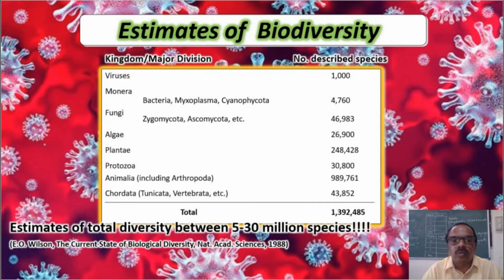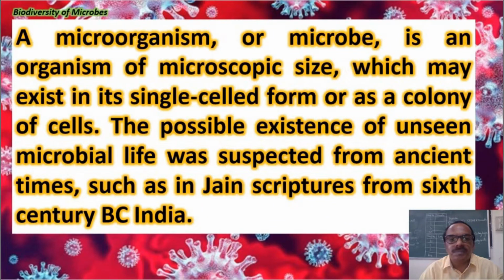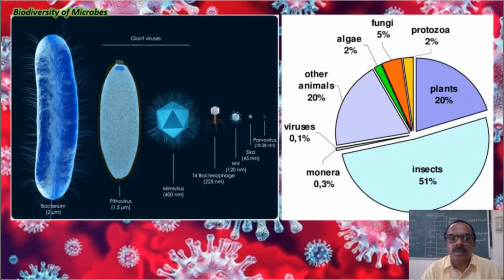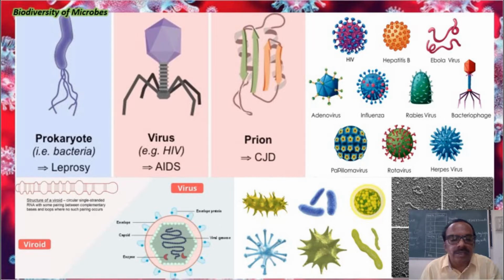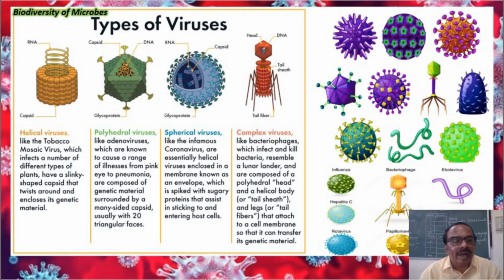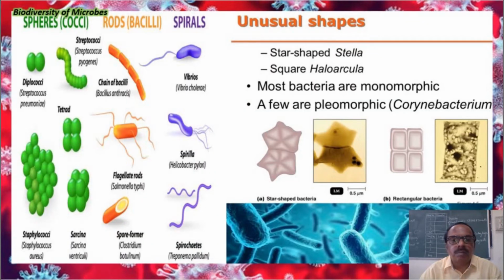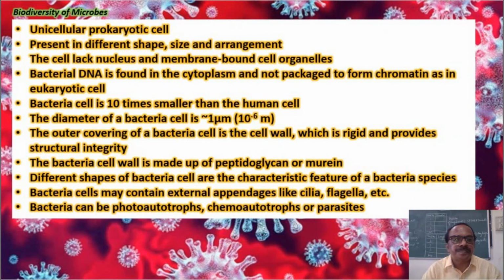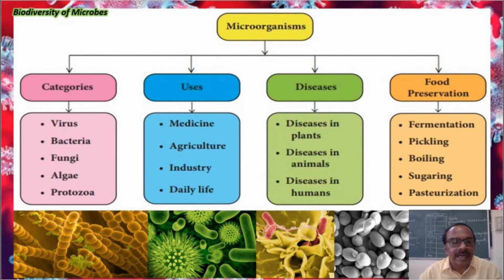Biodiversity of Microbes|Corona virus| Bacteria| Prions| Viriods| Virions| St. Joseph's University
Microbial diversity can be defined as the range of different kinds of unicellular organisms, bacteria, archaea, protists, and fungi. Various different microbes thrive throughout the biosphere, defining the limits of life and creating conditions conducive for the survival and evolution of other living beings.Microbial diversity is truly staggering, yet all these microbes can be grouped into five major types: Viruses, Bacteria, Archaea, Fungi, and Protists. ‘Microbial diversity’ considers the vast array of microorganisms—the smallest forms of life—which exist everywhere. The three primary groups of microorganisms are bacteria, archaea, and eukaryotes. Bacteria and archaea are prokaryotes with their genetic material held in a single chromosome. In eukaryotes, most of the genome is held in multiple chromosomes. Over 11,000 species of bacteria have been identified using microscopic identification of cell shape and metabolic activity, Gram-staining techniques, and genetic identification of RNA and DNA sequences.Microbes are tiny living organisms that are found in almost every habitat present in nature, including geological environments such as soil, deserts, oceans, and rocks. They also reside in our bodies such as in oral cavity, on the skin, and in gastrointestinal tract. The primary groups of microorganisms are bacteria, archaea, eukaryotes, and viruses. According to a new estimate, there are about one trillion species of microbes on earth, and still 99.999% of them have yet to be discovered, forming communities of astonishing diversity in their hosts or habitats.
Domain Bacteria
- Proteobacteria
o Alpha
 Ehrlichia (1)
 Rickettsia
o Beta
 Bordatella(2)
 Neisseria
o Gamma
 Legionella (3)
 Psuedomonas
 Vibrio (4)
 Enterobacter
 Escherichia (5)
 Salmonella
 Shigella (6)
 Yersinia

o Delta/ Epsilon
 Campylobacter (7)
 Helicobacter

- Non-Proteobacteria Gram Negative
o Chlamydia (8)
o Treponema

- Low G+C Gram positives (Firmicutes)
o Clostridium (9)
o Bacillus
o Staphylococcus (10)
o Streptococcus
o Listeria (11)
o Enterococcus

- High G+C Gram positives (Actinobacteria)
o Mycobacterium (12)
o Actinomycetes

Domain Eukaryota
Fungi
- Ascomycota (13)
- Microsporidia
- Basidiomycota (14)
- Zygomycota

Algae
- Bacillariophyta (15)
- Dinoflagellata

Protozoa
- Euglenozoa (16)
- Amoebozoa
- Apicomplexa (17)
- Ciliophora
Animalia
      -  Trematodes (18)
      -  Cestodes
      -  Nematodes (19)
    - Ascaris
       - Trichinella
Viruses
      -  Papovaviridae (20)
      -  Herpesviridae
      -  Picornaviridae (21)
      -  Parvoviridae
      -  Filoviridae (22)
- Retroviridae
- Orthomyxoviridae (23)
- Bunyaviridae

Prions
- Bovine Spongiform Encephalopathies (BSE) (24)
- Cruetzfeldt-Jakob Disease (CJD)